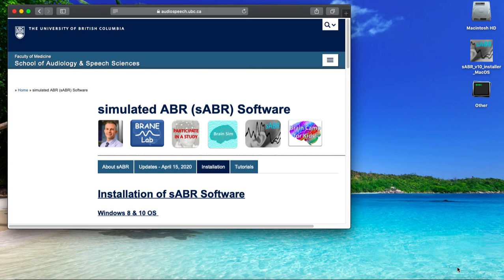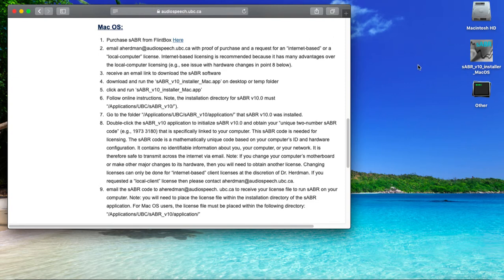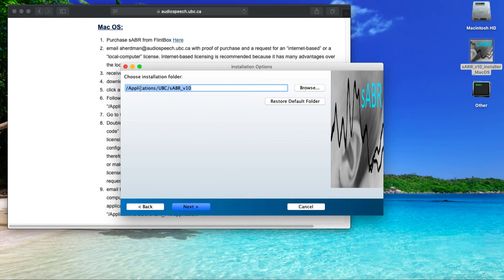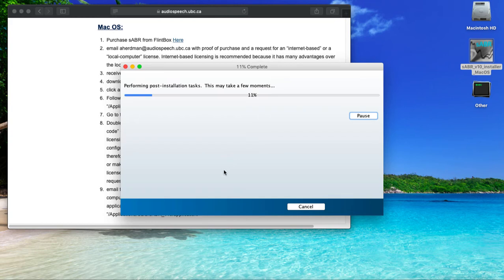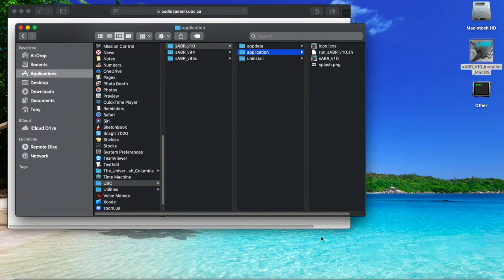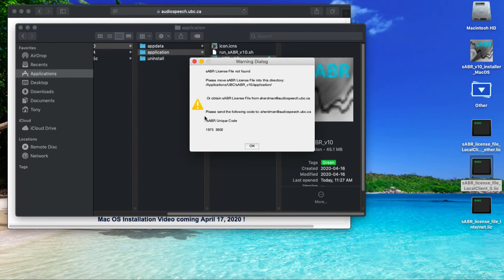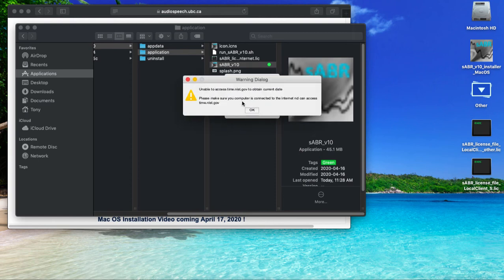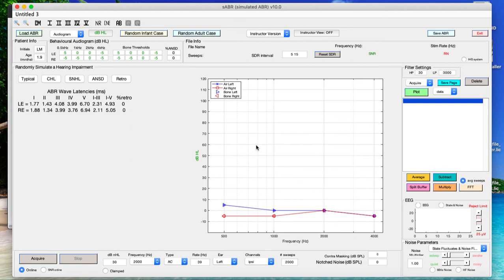sABR v10.0 Installation for Mac OS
How to Install sABR v10.0 on Mac OS Mojave (10.14)